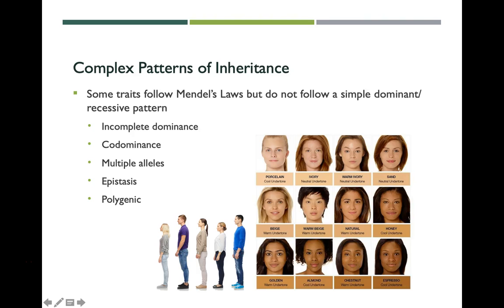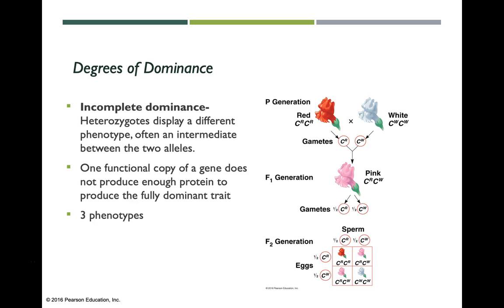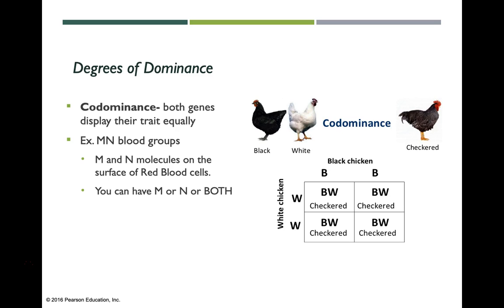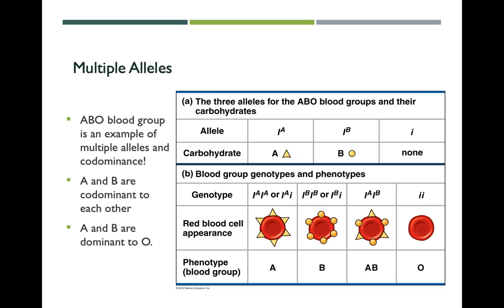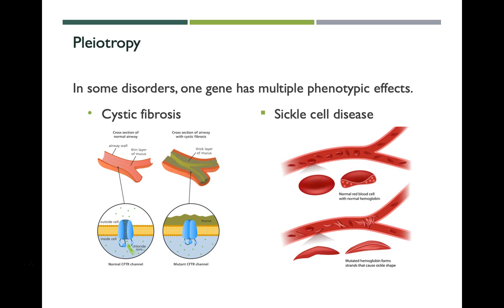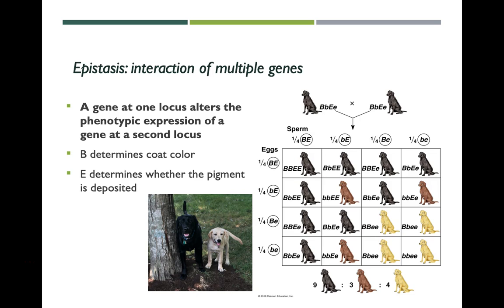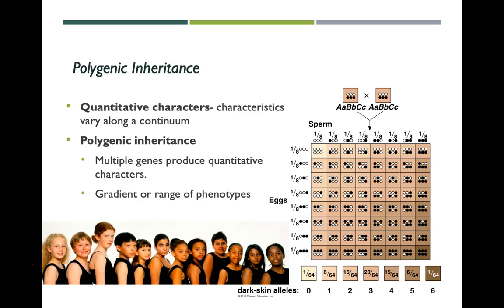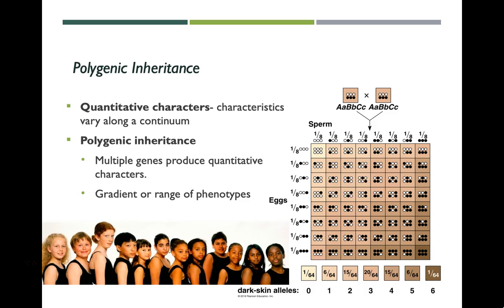Chapter 11 Part 4 Complex Traits